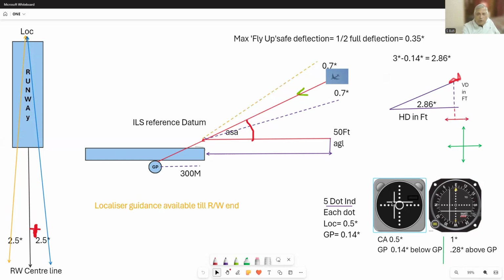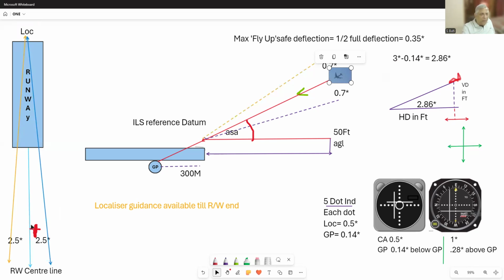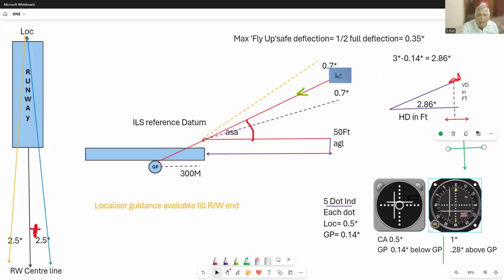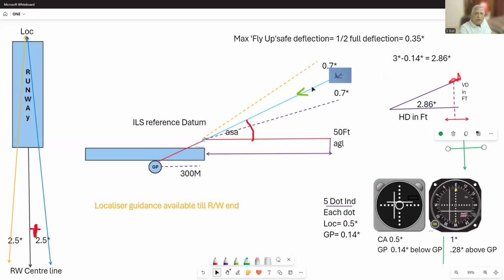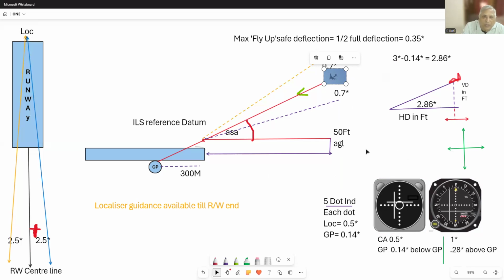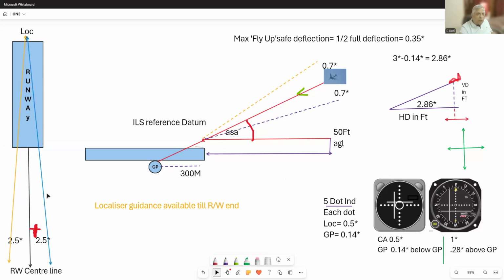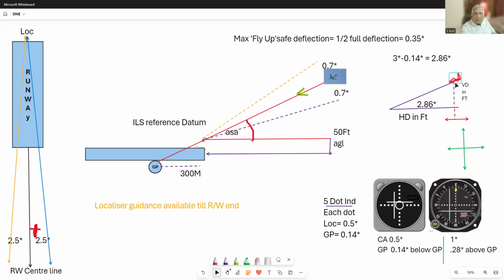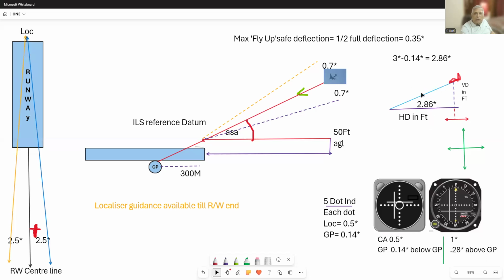L- 31 ILS Numericals for CPL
Understanding how to solve ILS numericals CPL ATPL # navigation exams